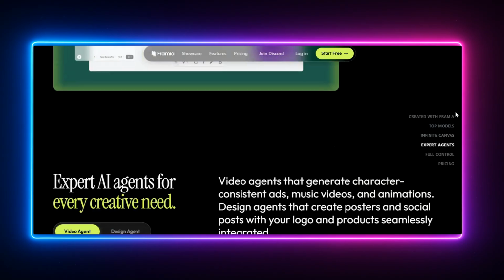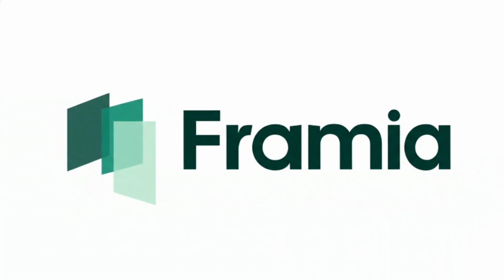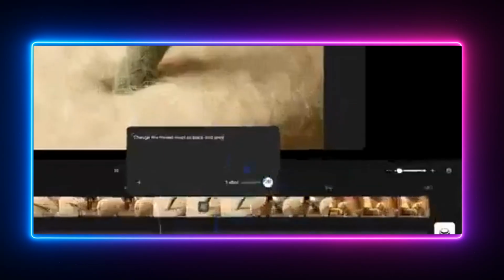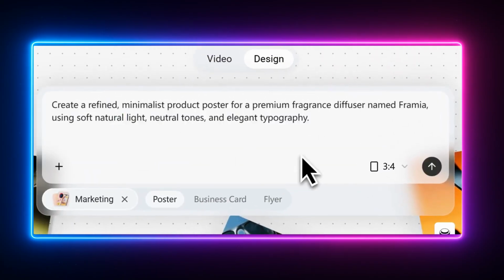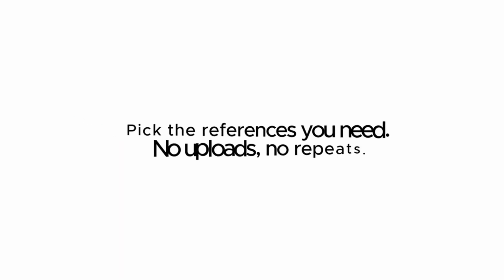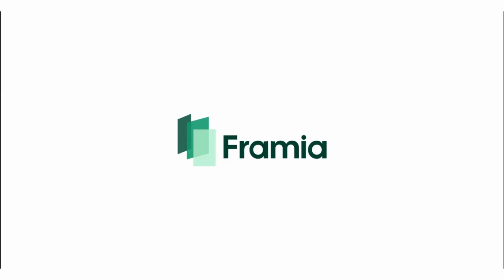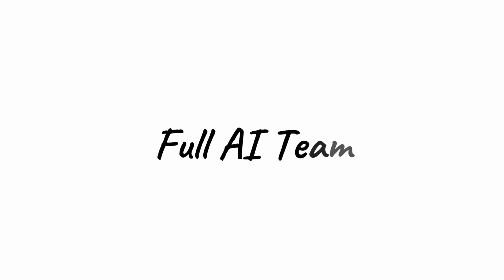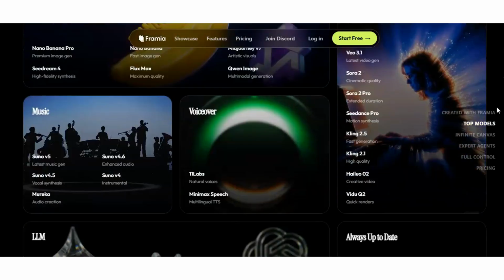Framia Tutorial: Create AI Videos by Talking (Step-by-Step Guide)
Framia Tutorial: Learn how to use Framia to create AI videos just by talking. In this step-by-step Framia walkthrough, you’ll see how this powerful AI video tool lets you generate, edit, and design videos without traditional editing software.

Framia is an AI-powered creative platform that uses AI agents, split layers, and cinematic video generation to turn ideas into professional content. Instead of struggling with timelines and complex editors, you simply tell the AI what you want — and Framia does the work.

In this Framia AI tutorial, you’ll learn:
How to use Framia step by step
What makes Framia different from normal AI video generators
How Framia’s split layers let you fully edit AI images and designs
How the Framia video agent creates cinematic scenes without green screen or After Effects
How Framia’s AI agents (Shorts agent, Movie agent, Design agent) speed up content creation
How to upscale blurry AI videos to clean 4K resolution
How to use Framia for YouTube, Shorts, ads, and social media content

If you’re a content creator, YouTuber, or marketer looking for a faster way to create videos, Framia might be one of the best AI video tools you can use right now.

🤖 Try These Other AI Tools for Content Creators
🎯 Best AI Tools [2025 ULTIMATE GUIDE]